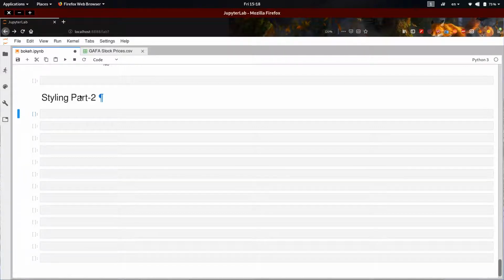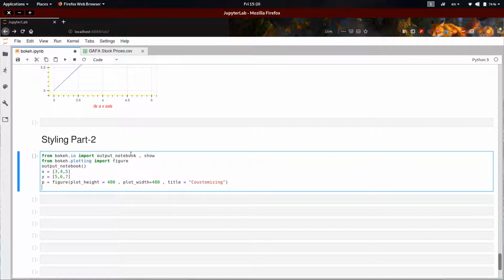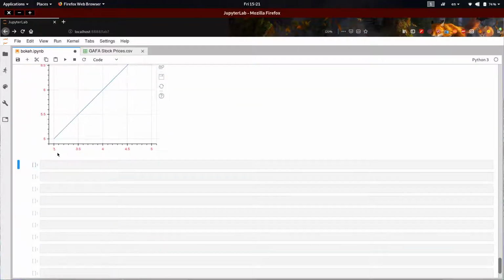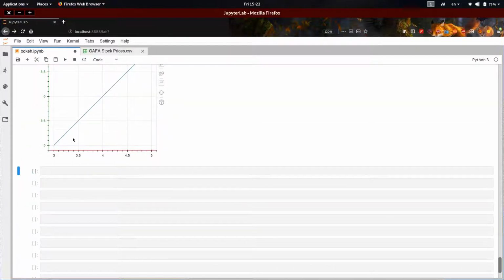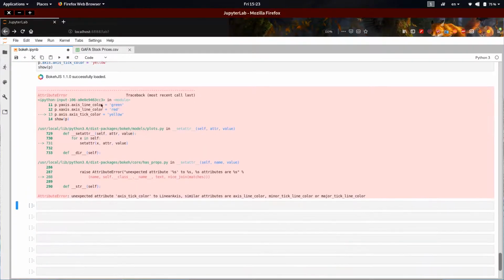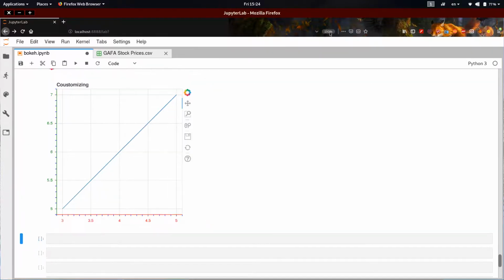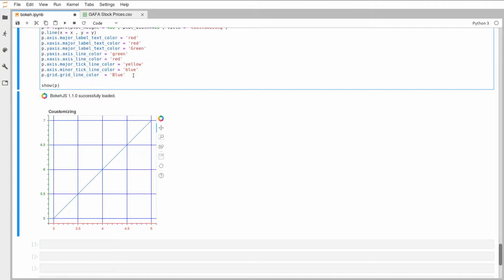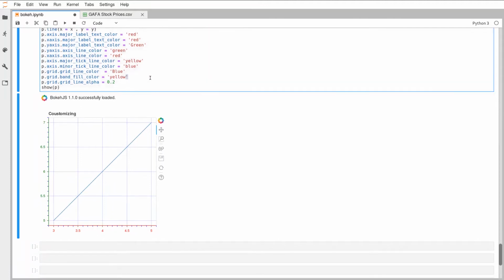Ep 7 - Styling Part 2- Python Bokeh tutorial series